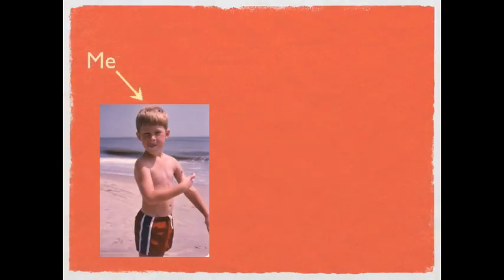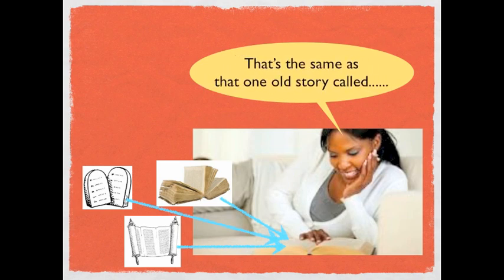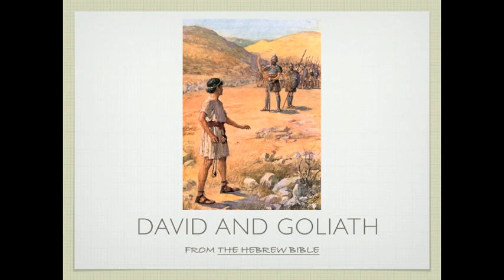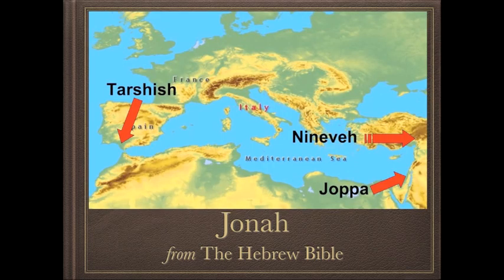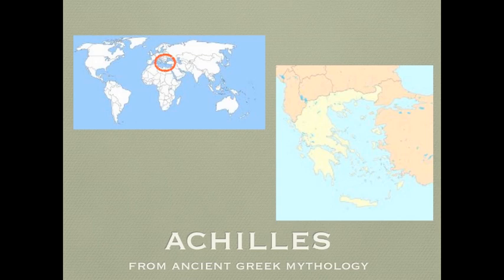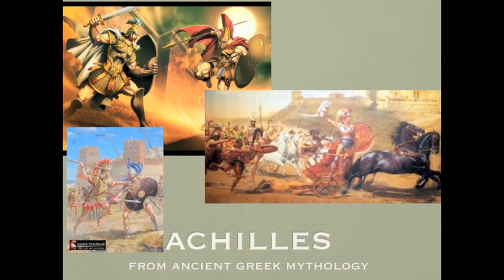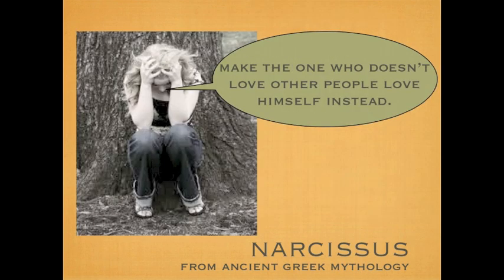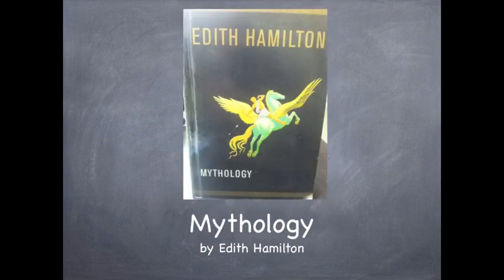Analyzing Modern Works of Fiction | 8th Grade Reading | eSpark Instructional Video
How to draw on old stories to understand new ones.

In this video, we'll learn about the reading skill: Analyze how a modern work of fiction draws on themes, patterns of events, or character types from myths, traditional stories, or religious works such as the Bible, including describing how the material is rendered new. (RL.8.9 or similar state standards)

eSpark is a playfully personalized math and reading curriculum resource for grades PK-8. It is the only program using artificial intelligence to deliver on all three pillars of personalized learning: adaptive differentiation, dynamic lessons based on student interests, and real-time remediation and feedback.

eSpark’s evidence-based design has been proven to improve student outcomes in multiple research studies. It's a versatile addition to any classroom, filling needs for enrichment, intervention, and acceleration in just 20-30 minutes at a time.